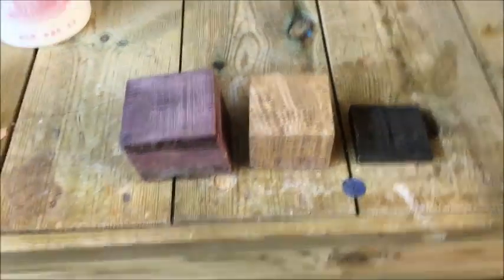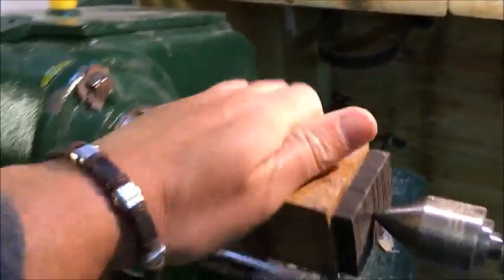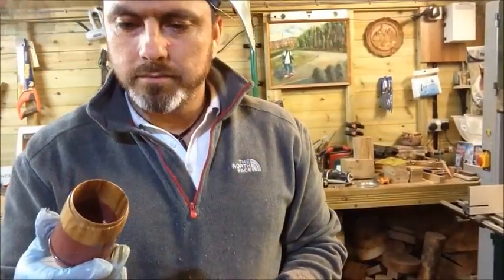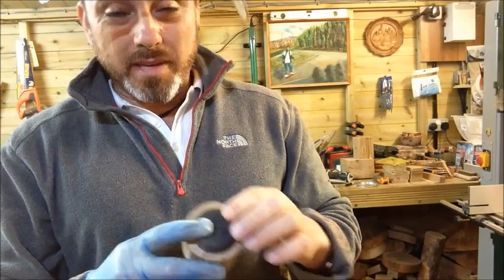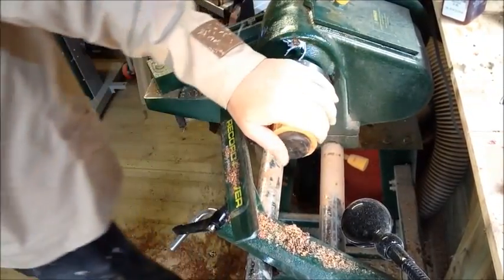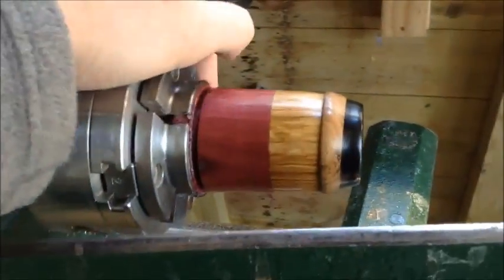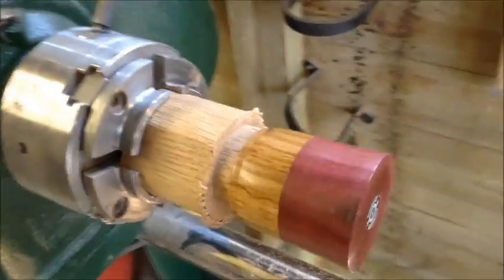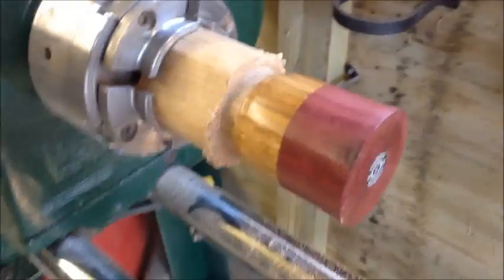Wood Turning - Scrap Wood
So, here I made a small Scrap Wood to Small Pot.  wanted to mix this one up with a few different layers of wood. Had a few set back on this but got there in the end. Enjoy.

SEND ME STUFF
NICK ZAMMETI
ROMSEY
SO51 1DY
UNITED KINGDOM